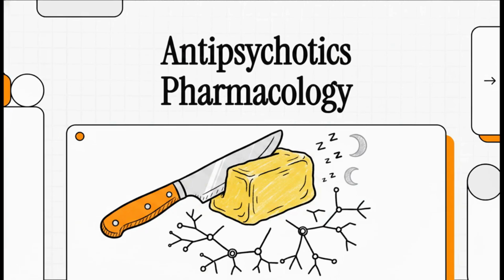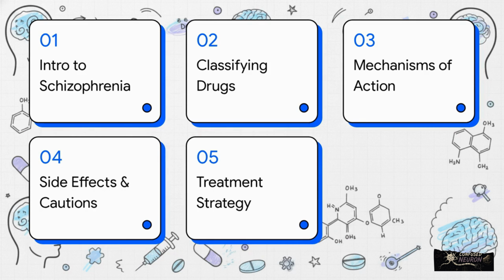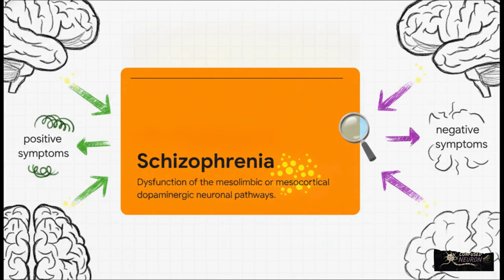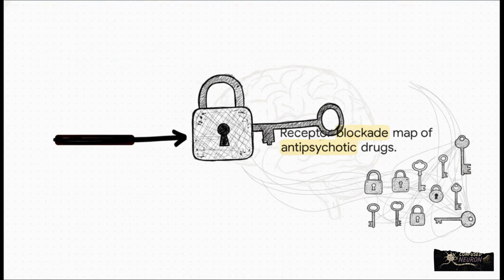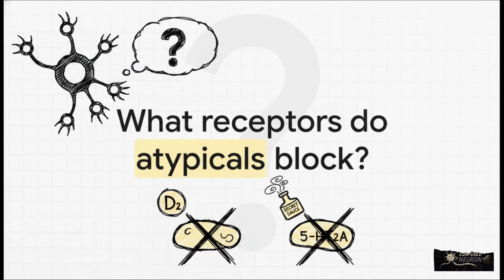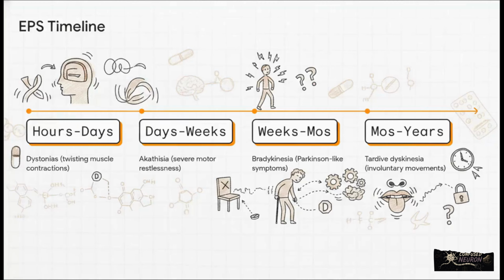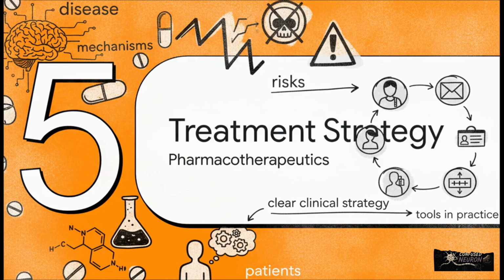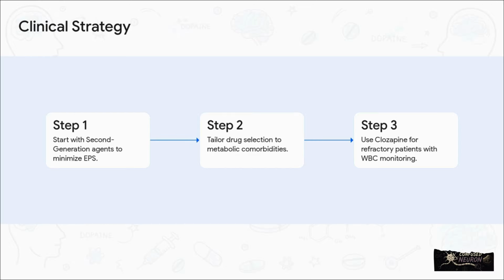Schizophrenia & Antipsychotics | Pathophysiology, Drugs & Treatment Algorithm | confused neuron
In this video, we explain Antipsychotic Drugs in a complete and easy-to-understand way. From introduction and pathophysiology to drug classification, mechanism of action, side effects, contraindications, and treatment algorithm, this video covers everything you need to know!

📌 Topics Covered:

🔹 Introduction
What are Antipsychotics?
What is Schizophrenia?
Causes of Psychosis
Epidemiology & Risk Factors
Role of Dopamine & Serotonin
Dopamine hypothesis of Schizophrenia
🔹 Symptoms
Positive Symptoms:
Hallucinations
Delusions
Disorganized thinking
Agitation
Negative Symptoms:
Flat affect
Alogia (poverty of speech)
Avolition
Anhedonia
Social withdrawal
Cognitive Symptoms:
Memory impairment
Poor concentration
Executive dysfunction
🔹 Classification of Disease
Schizophrenia
Schizoaffective Disorder
Schizophreniform Disorder
Delusional Disorder
Brief Psychotic Disorder
Bipolar Disorder with Psychosis
Drug-induced Psychosis
🔹 Pathophysiology
Dopamine hypothesis
Mesolimbic pathway (Positive symptoms)
Mesocortical pathway (Negative symptoms)
Nigrostriatal pathway (EPS)
Tuberoinfundibular pathway (Prolactin)
Serotonin hypothesis
Glutamate (NMDA) hypothesis
Neuroinflammation
Structural brain changes
🔹 Classification of Antipsychotic Drugs
Typical (First Generation) Antipsychotics:
High potency: Haloperidol, Fluphenazine, Trifluoperazine
Low potency: Chlorpromazine, Thioridazine
Atypical (Second Generation) Antipsychotics:
Clozapine
Risperidone
Olanzapine
Quetiapine
Aripiprazole
Ziprasidone
Amisulpride
Third Generation Antipsychotics:
Aripiprazole
Brexpiprazole
Cariprazine
🔹 Mechanism of Action
D2 receptor blockade (Typical)
D2 + 5-HT2A blockade (Atypical)
Partial D2 agonism (Aripiprazole)
Mesolimbic dopamine blockade
Serotonin-dopamine antagonism
Muscarinic, Histamine & Alpha blockade
🔹 Side Effects
Extrapyramidal Side Effects (EPS):
Acute dystonia
Akathisia
Parkinsonism
Tardive dyskinesia
Sedation
Weight gain
Metabolic syndrome
Anticholinergic effects
Orthostatic hypotension
Hyperprolactinemia
🔹 Special Side Effects
Neuroleptic Malignant Syndrome (NMS)
Tardive Dyskinesia
Agranulocytosis (Clozapine)
QT prolongation (Ziprasidone, Thioridazine)
Metabolic Syndrome (Olanzapine, Clozapine)
Hyperprolactinemia (Risperidone, Haloperidol)
Seizures (Clozapine)
🔹 Contraindications
CNS depression
Coma
Bone marrow suppression (Clozapine)
Parkinson's disease
Pregnancy considerations
Cardiovascular disease
Liver disease
Elderly with dementia
🔹 Treatment Algorithm (Pharmacotherapy)
First Episode Psychosis:
First line: Atypical antipsychotics
Risperidone/Olanzapine/Quetiapine
Treatment Resistant Schizophrenia:
Clozapine therapy
Maintenance Therapy:
Long-acting injectables (LAI)
Depot preparations
Management of EPS:
Anticholinergics (Trihexyphenidyl)
Beta blockers (Akathisia)
Management of NMS:
Stop antipsychotic
Dantrolene
Bromocriptine
🎓 This video is helpful for:

Medical students
Pharmacy students
Nursing students
USMLE, NEET PG, GPAT, NCLEX aspirants